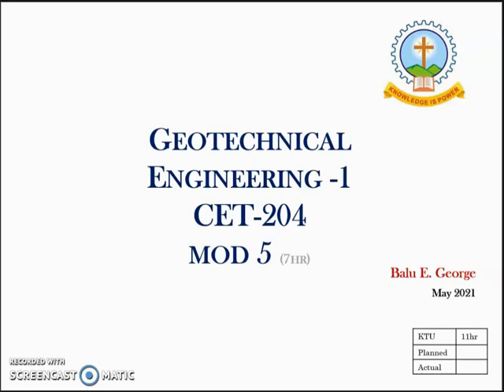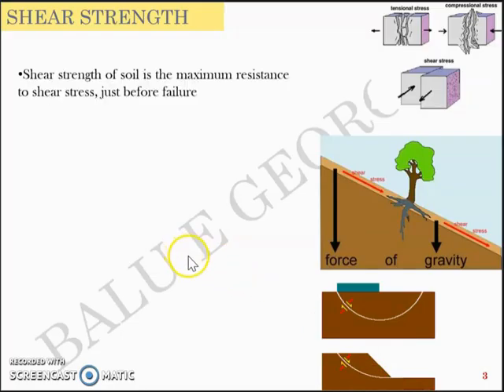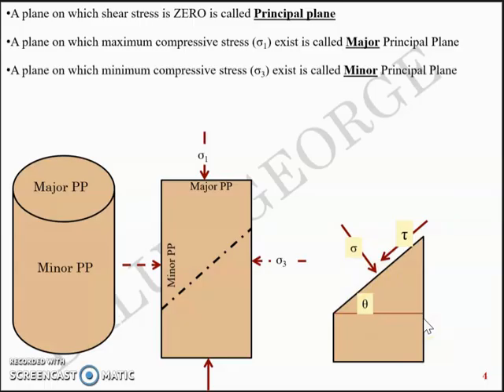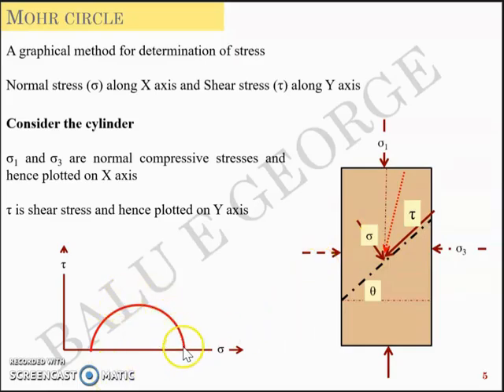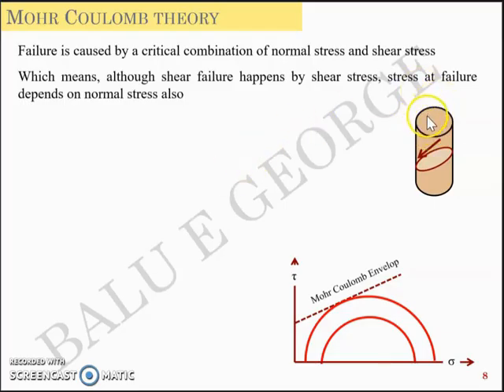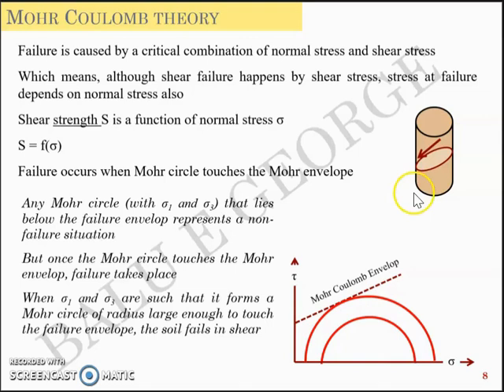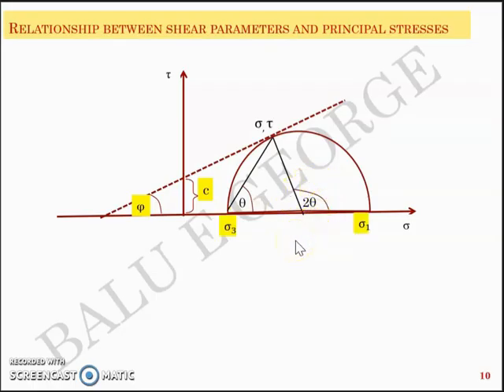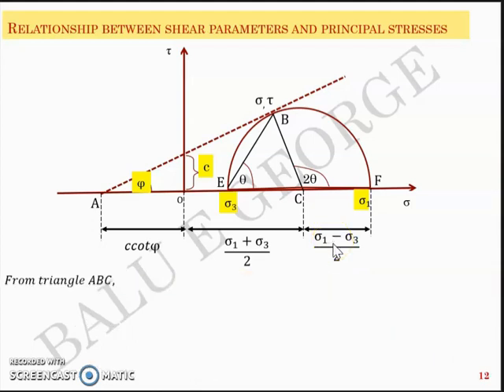Part 1, Module 5, Geotechnical Engineering 1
KTU Syllabus- Shear strength of soil